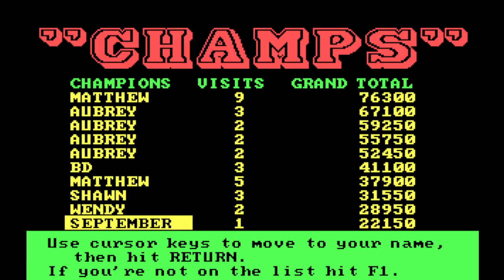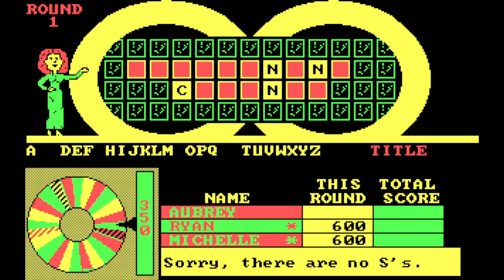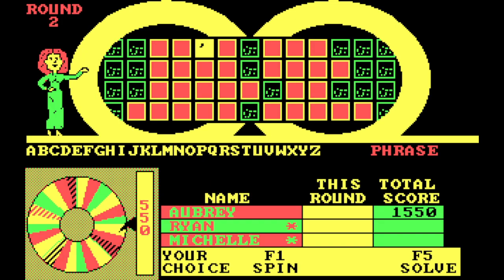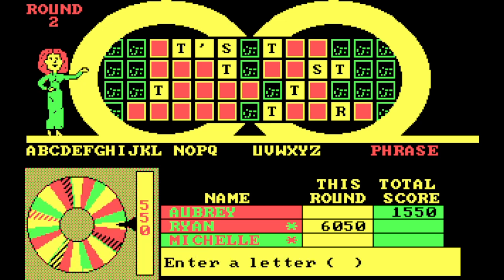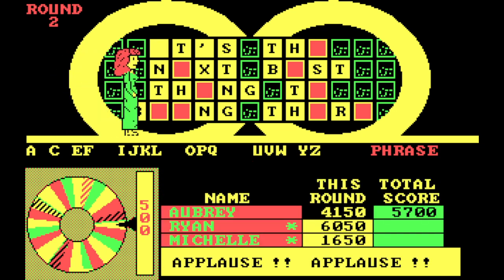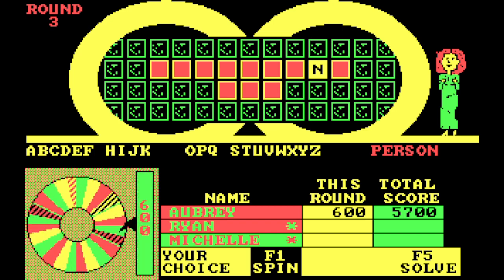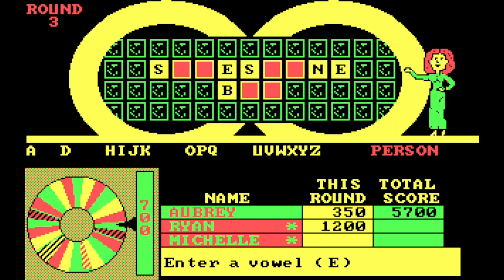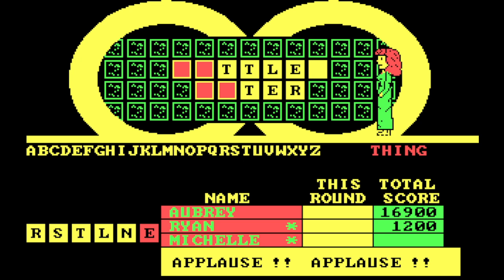Walt Disney Masterpiece Collection 30th Anniversary Special (Part 36)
Here is the next part, in which the next game will be Wheel of Fortune for the DOS. How will I do? Watch to find out, and Part 37 will be up next.